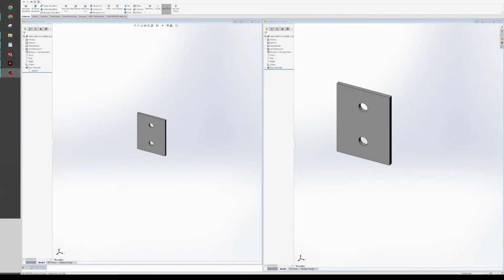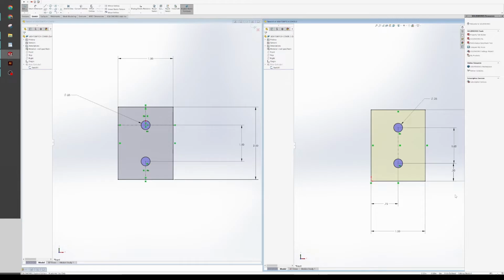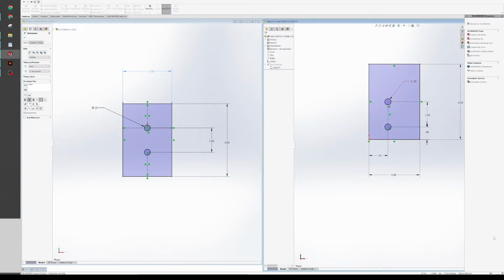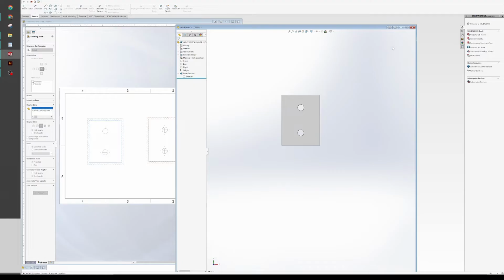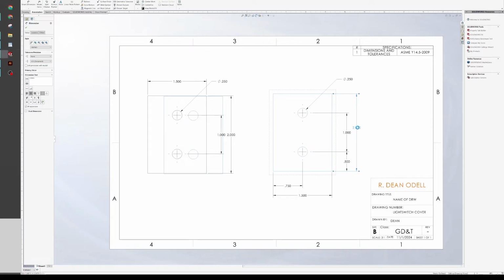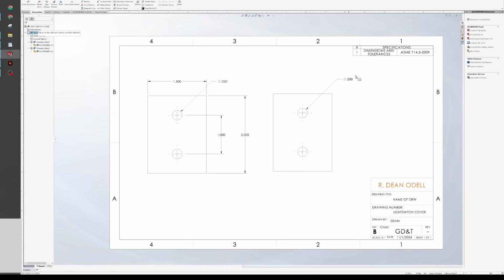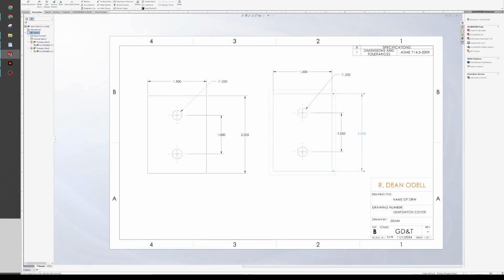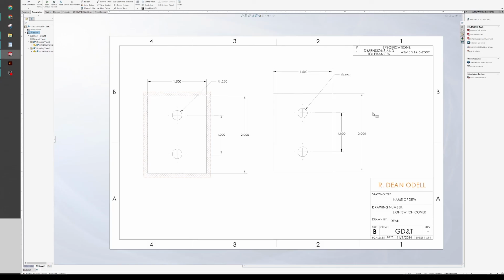Design Intent Solidworks Dimensioning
This is a video response to a question about choosing dimensions in Solidworks.